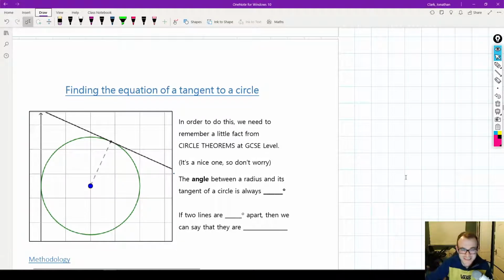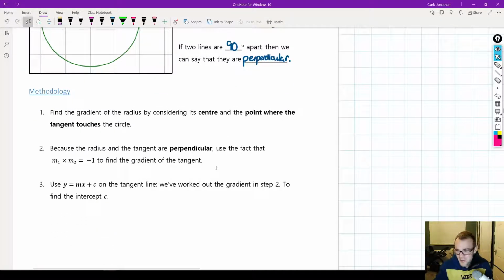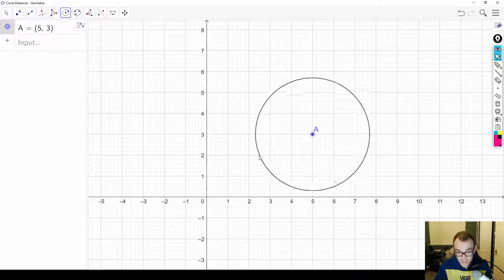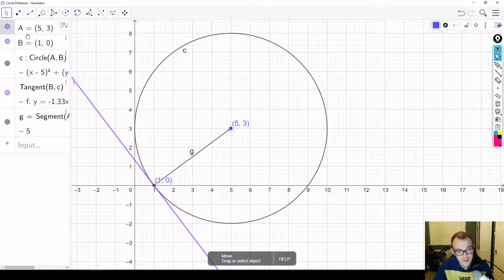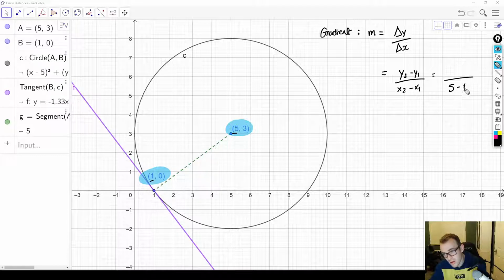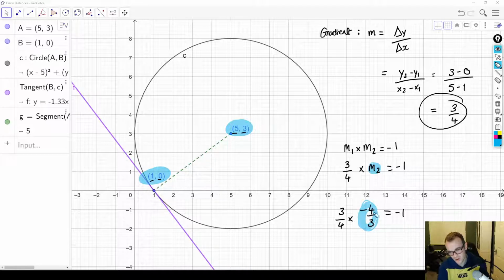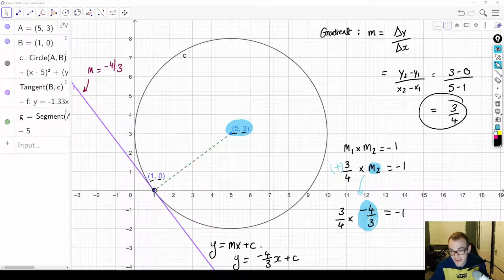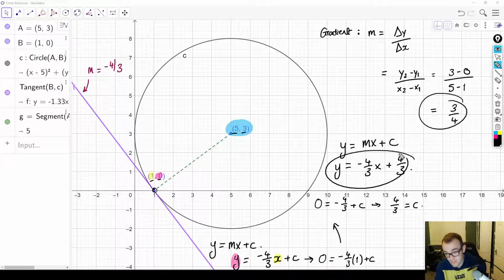Circles P109 - Tangents to a Circle